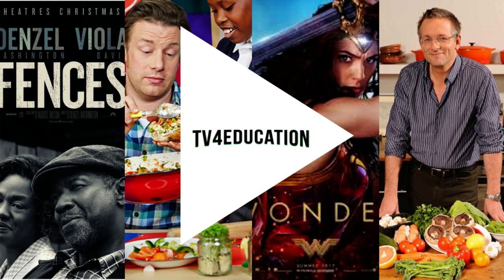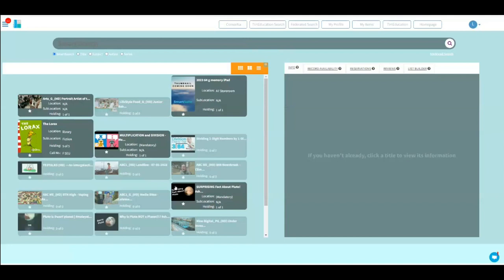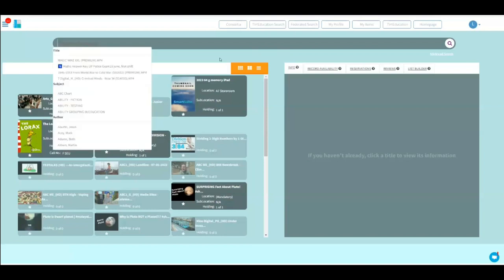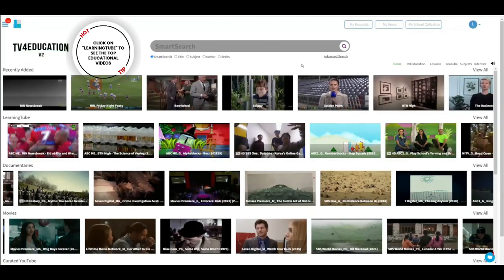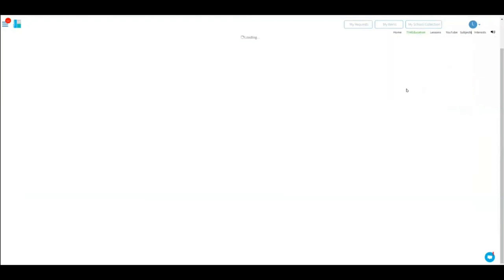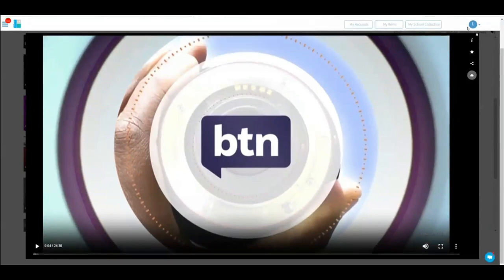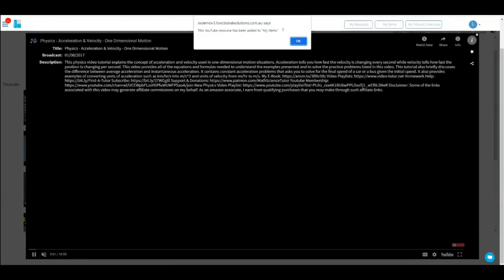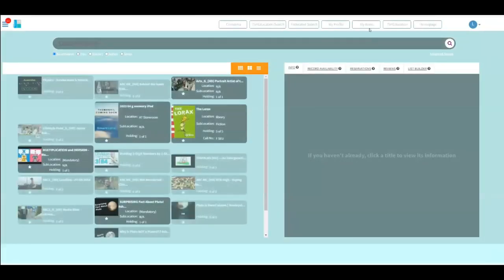Finding The Videos You Want on TV4Education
In this quick 2-minute training video Michael will show you how to find the videos you want on TV4Education.